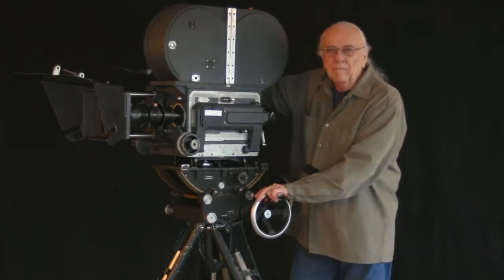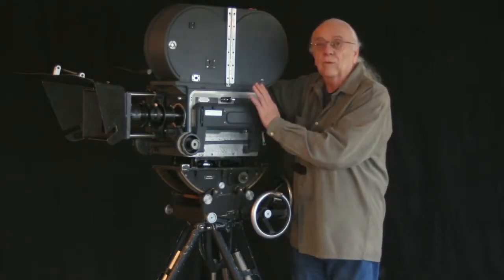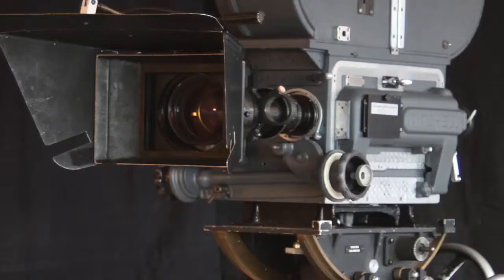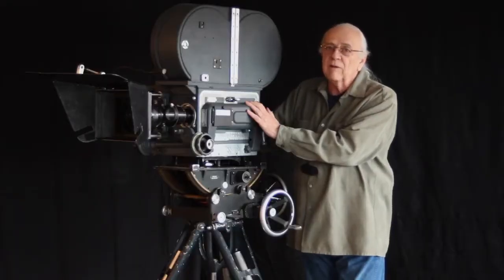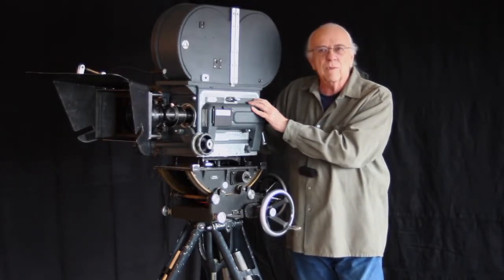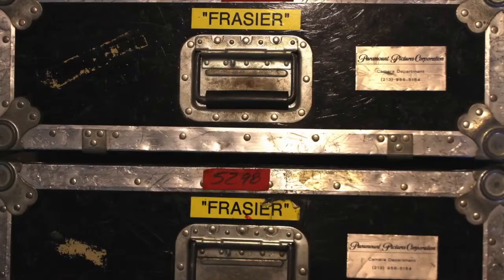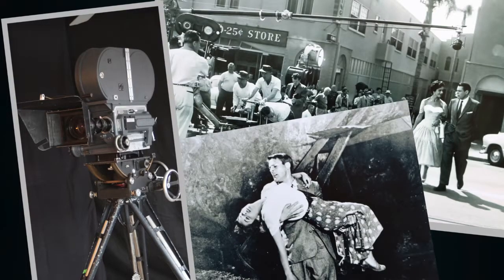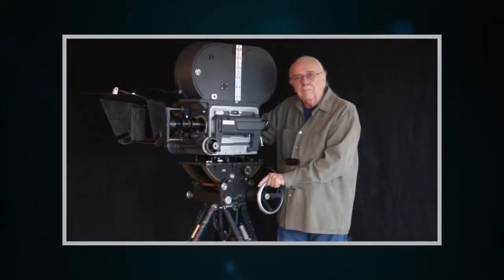Mitchell BNCR #157 - Invasion of the Body Snatchers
Profiles in History
Hollywood Auction 89 - Session 3 - June 28, 2017 - Lot 1810
Video Hosted by Sam Dodge